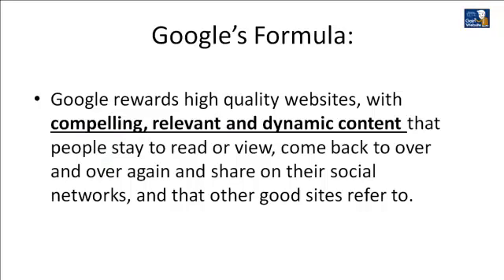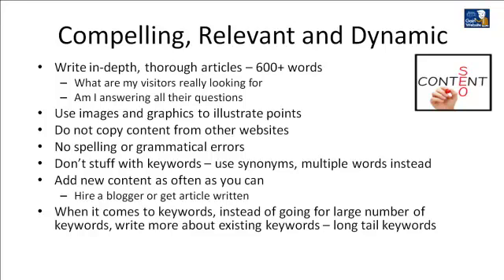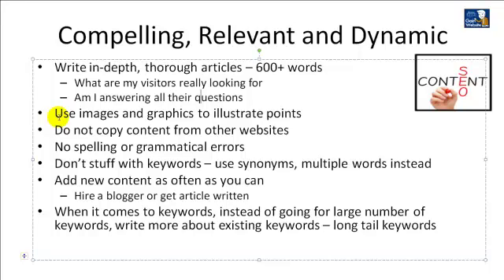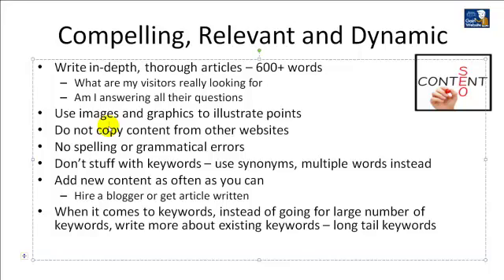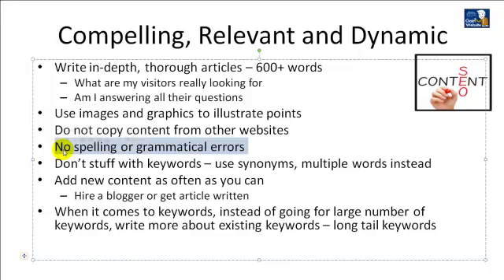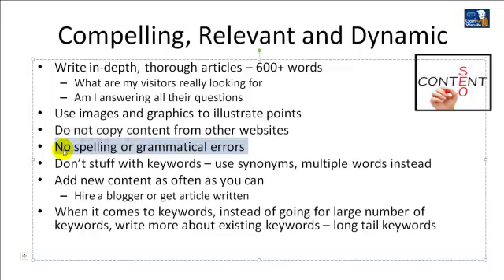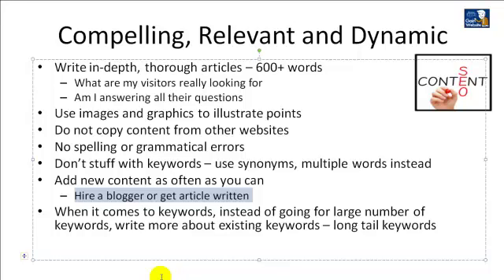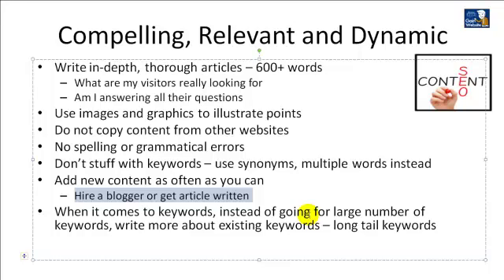Google Algorithm - part3 - How Google Judges Your Content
In this 3rd Video, Alec Shekhar reveals the basics of what Google looks for when it is evaluating the content of your website.  Basically, it is determining how compelling, relevant and dynamic your content is.  Alec reveals a few simple things you can do to make your content stand out vs. your competition in the eyes of Google.

Part 1 - What is Google's algorithm - Part 1 - Overall

Part 2 - Google Algorithm - Part 2 - How to Easily Increase Your Website Quality

Part 3 - Google Algorithm - part3 - How Google Judges Your Content

Part 4 - Google Algorithm - Part4 - How Google Judges Visitor Engagement

Part 5 - Google Algorithm - Part 5 - Social Signals - What Google is Looking for

Part 6 - Google Algorithm - Part 6 - How to Get Good Backlinks